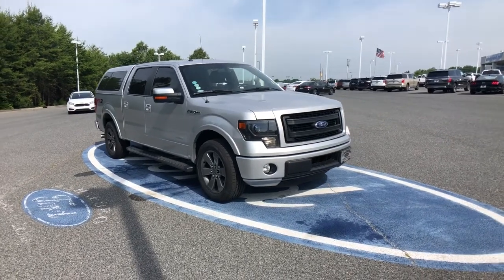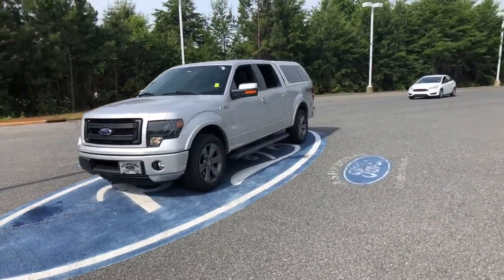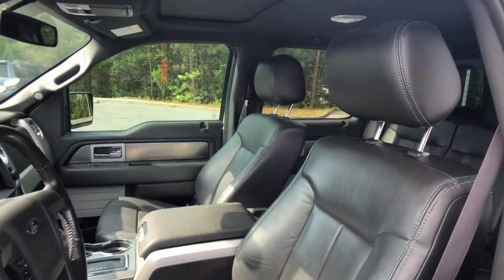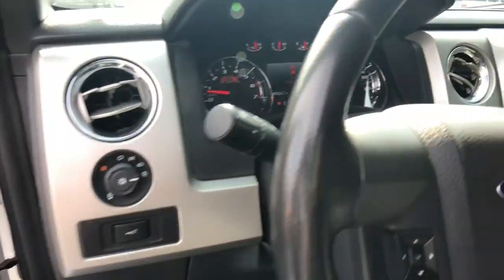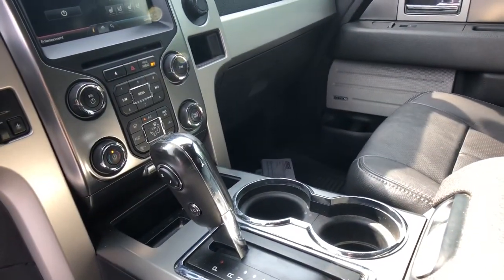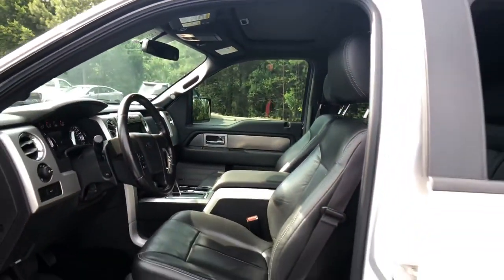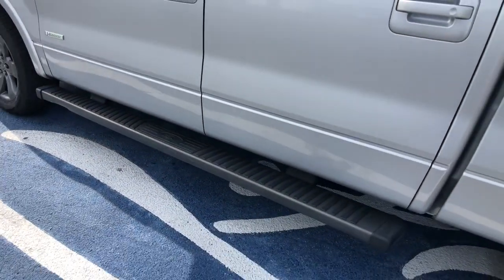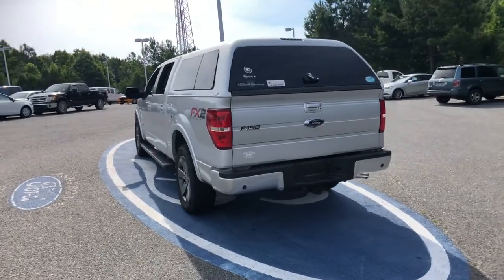2014 Ford F-150 Asheboro, Greensboro, Troy, Siler City, Triad, NC 9589A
Ingot Silver Metallic Used 2014 Ford F-150 available in Asheboro, North Carolina at Asheboro Ford. Servicing the Greensboro, Troy, Siler City, Triad, NC area.

Asheboro Ford
1602 E Dixie Dr

*Local Trade In - Never a Rental!***, *Non Smoker! Well Cared For & Maintained! ***, *Fully Serviced To Current Date and Mileage!! ***, F-150 FX2, 4D SuperCrew, 3.5L V6, 6-Speed Automatic Electronic, RWD, Ingot Silver Metallic, Black w/Black Unique Leather Bucket Seats, 20 Premium Painted Aluminum Wheels, Black Leather-Wrapped Steering Wheel w/Audio Cntrl, Dual-Zone Electronic Automatic Temp Control (EATC), Electronic Locking w/3.31 Axle Ratio, Equipment Group 402A Luxury, FX Leather-Trimmed Bucket Seats, FX Luxury Package, High-Intensity Discharge Headlamps, Memory System, Navigation, Overhead Console w/Single Storage Bin, Power Adjustable Pedals, Power Slide Moonroof, PowerFold Heated Side Mirrors w/Memory, Power-Sliding Rear Window w/Defrost & Privacy Tint, Radio: Sony Single-CD w/HD, Remote Start System, Reverse Sensing System, Spray-In Bed Liner (Pre-Installed), SYNC Voice Activated Communication & Entertainment, SYNC w/MyFord Touch & SYNC Services, Tailgate Step, Trailer Brake Controller, Universal Garage Door Opener.brbrbrAwards:br  * 2014 KBB.com Brand Image Awards